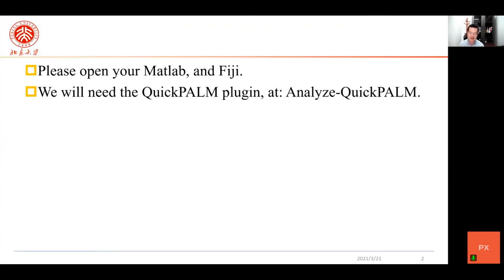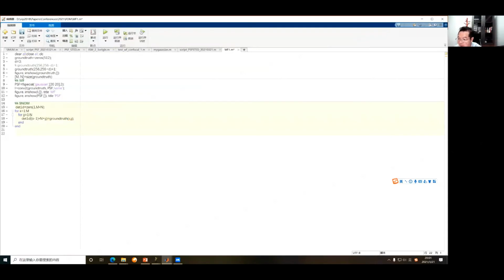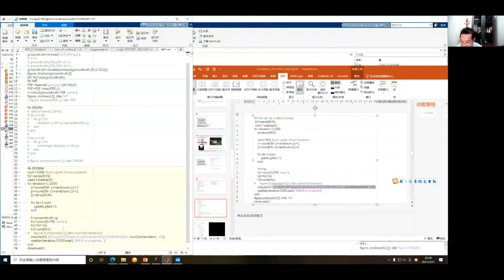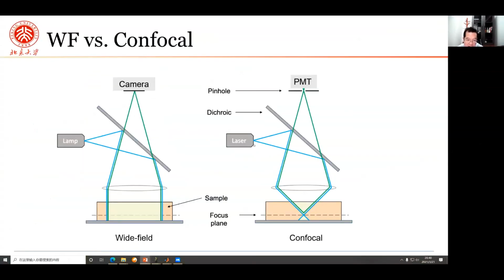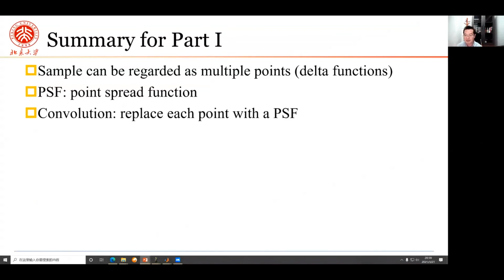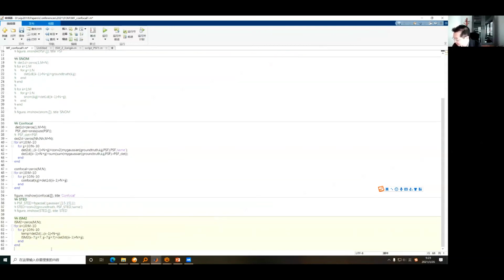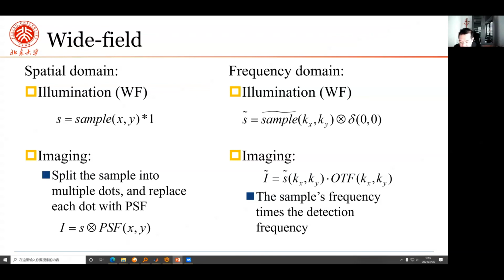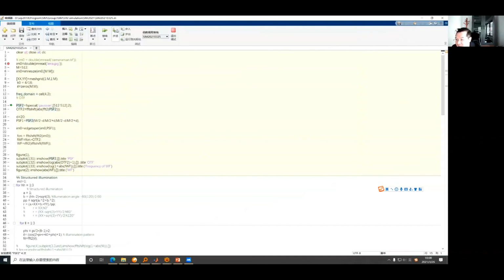Tutorial Optical Microscopy Simulation with Matlab 28 03 2021 0915 1130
Tutorial presented at the online Focus On Microscopy 2021 meeting by P. Xi [invited] (Peking University, China)